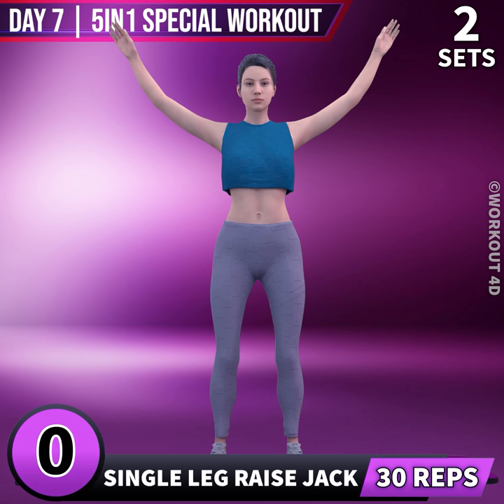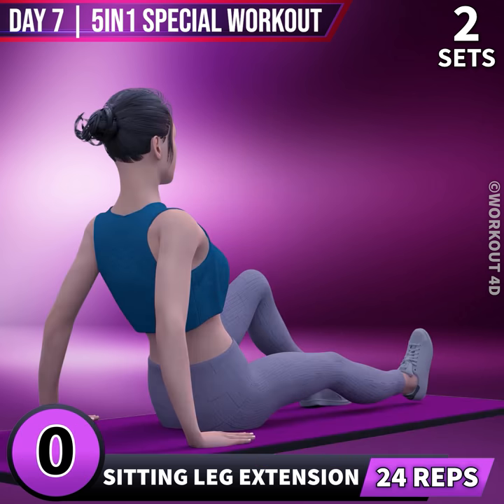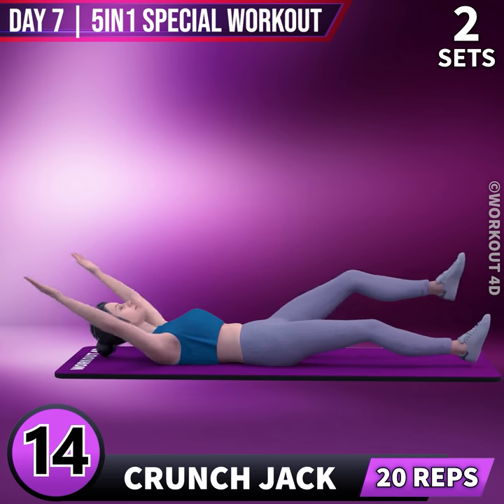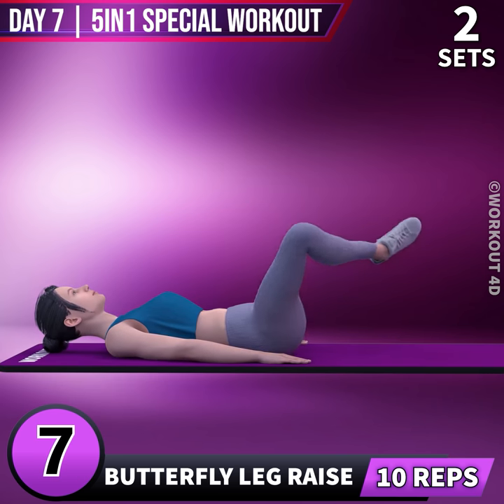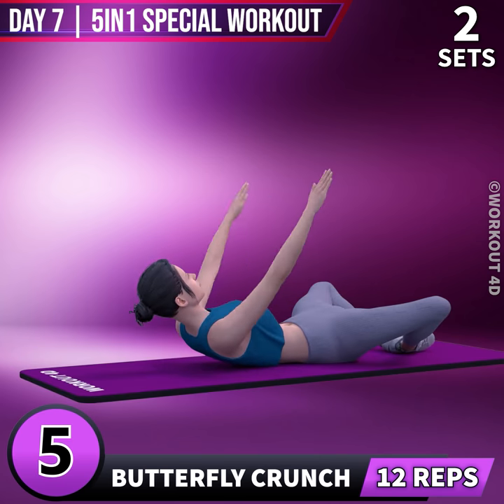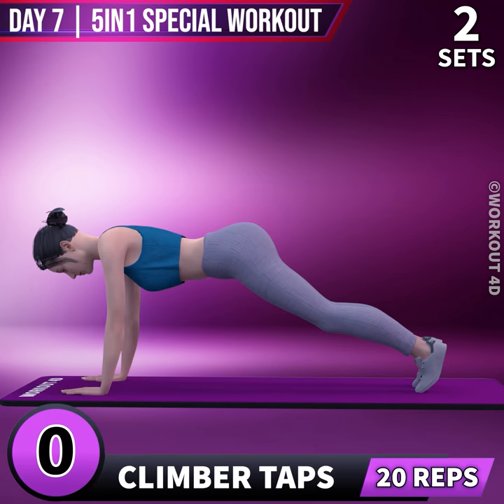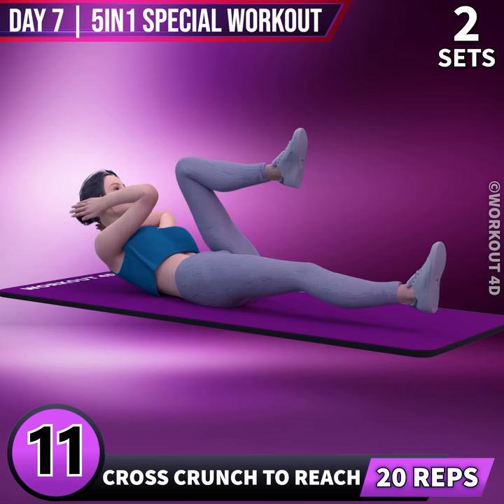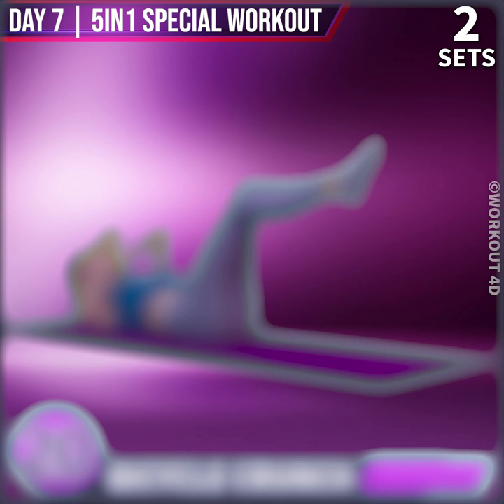DAY 7 | BELLY FAT + SLIM WAIST + MUFFIN TOP + LOVE HANDLE + SADDLEBAG | 15 DAYS 5IN1 SPECIAL WORKOUT